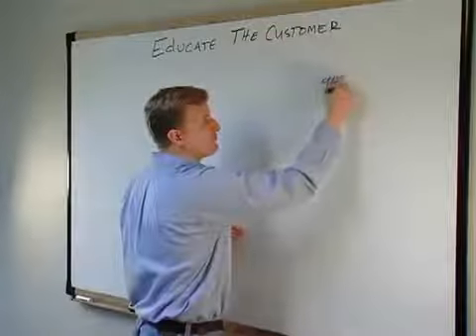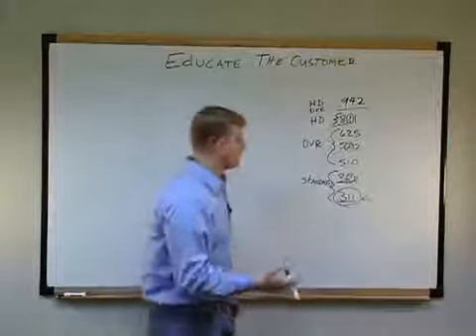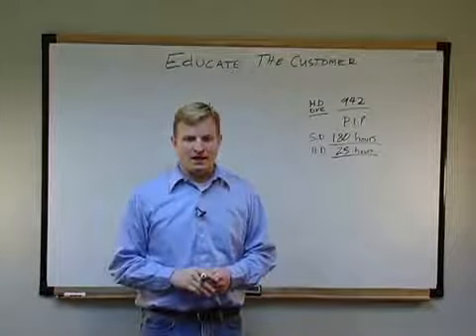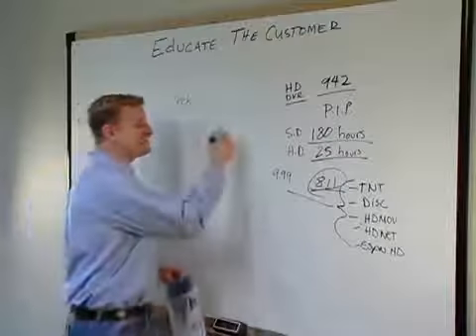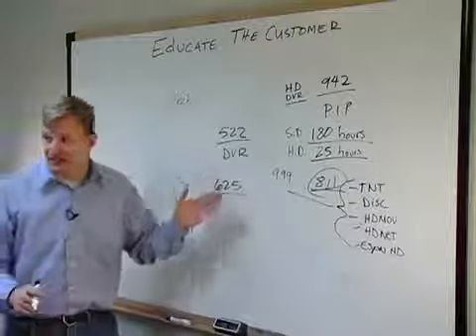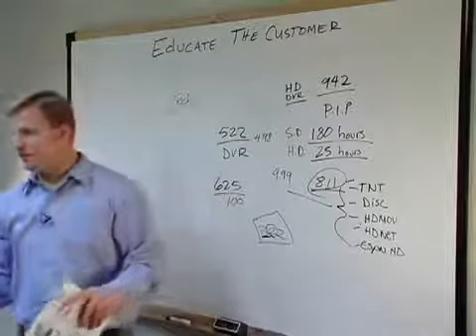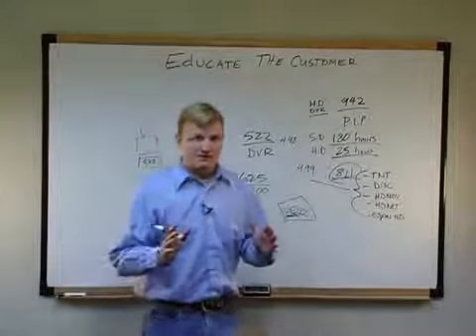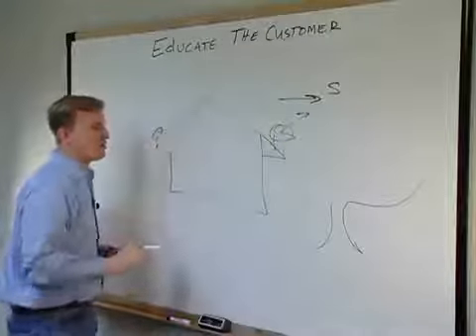D2D Training Lesson 5 Educate The Customer